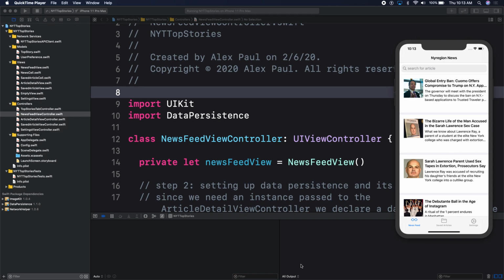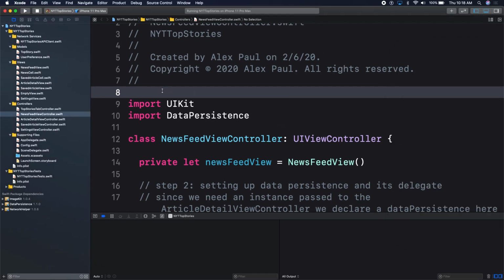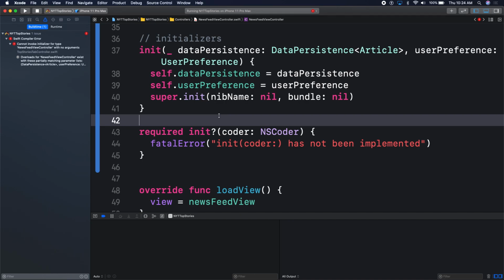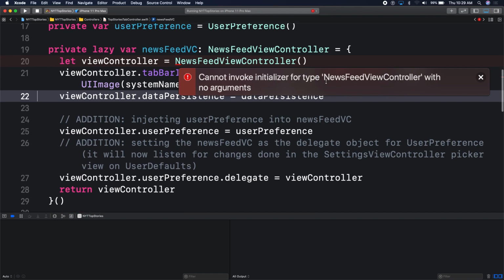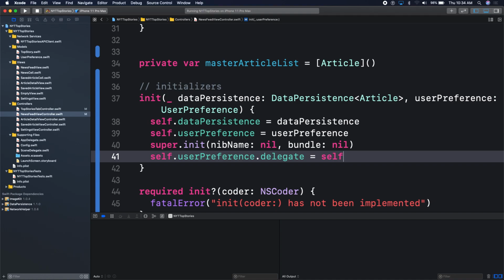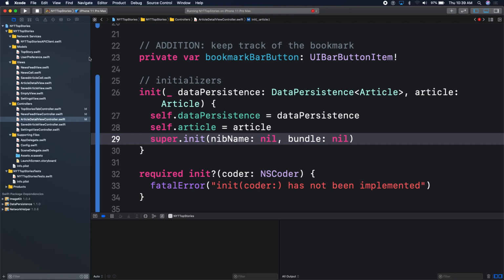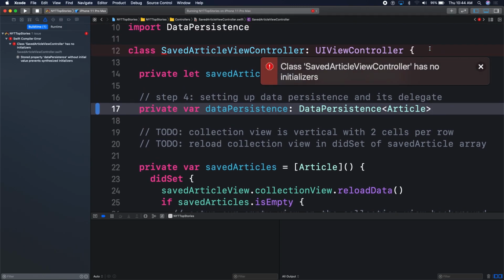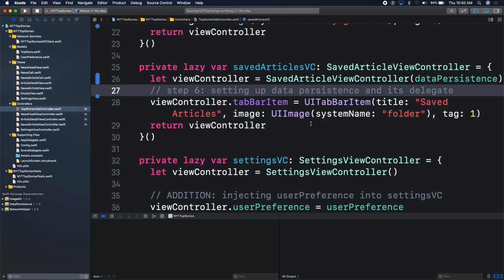NYTTopStories, Part 12